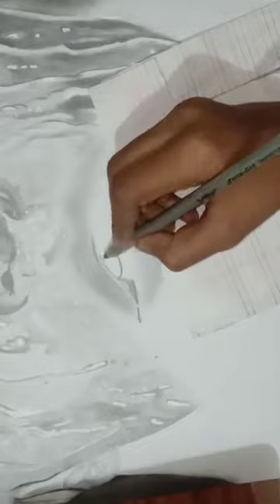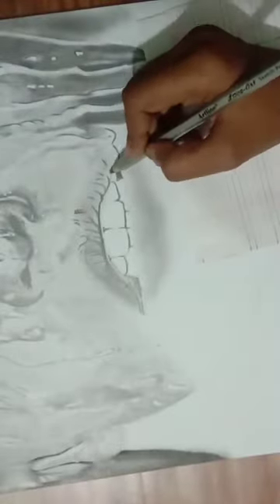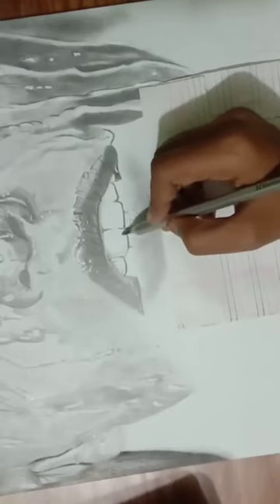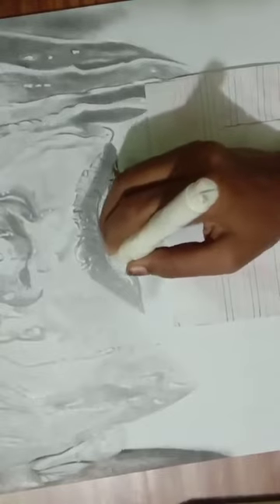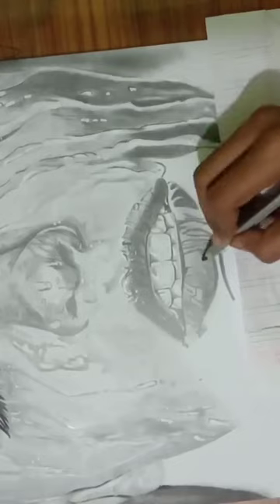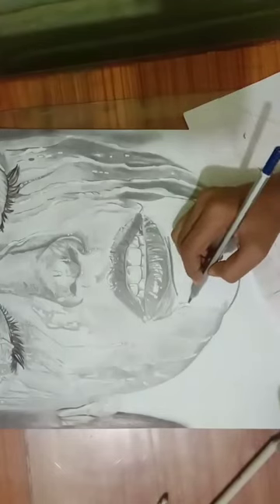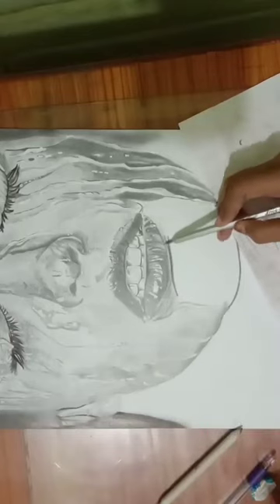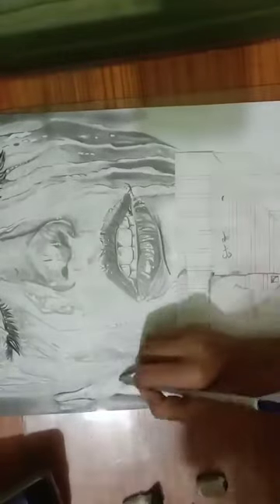REALISTIC PORTRAIT OF A GIRL || FOR ARTIST || PART- VII || IN ENGLISH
Hey guys in this tutorial I will show you how to draw realistic face using a normal pencil or common erasers I hope you will be happy to see this video and it will helpful for you then subscribe my channel and give thumps up .

You will learn how I am drawing a realistic face using a normal pencil or common erasers.

Step by step in an easy way to keep your working environment safe and sound like a plan for the task at hand ..

Material used :-

1).   Pencil

2). Eraser

3). Mono tombow eraser

4). Paper stump

5). Graphite powder

Links of all :-